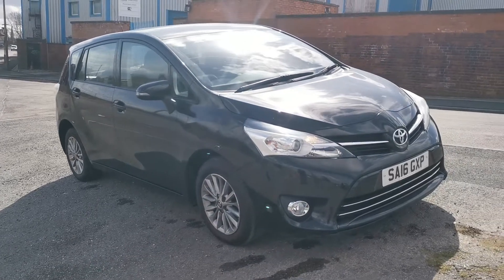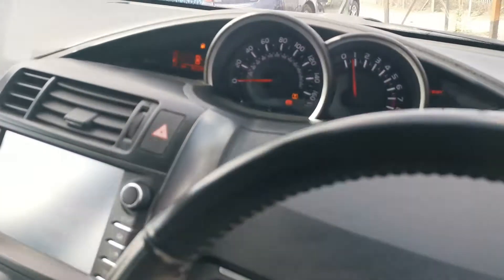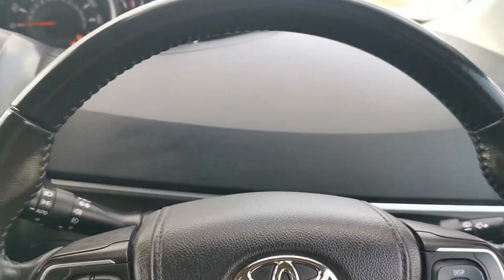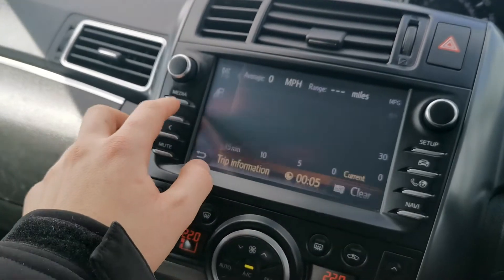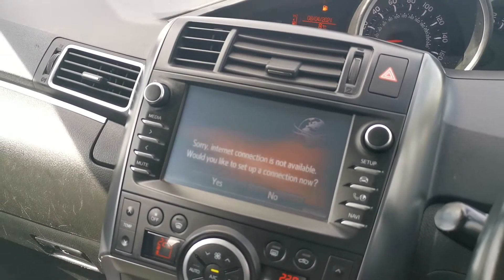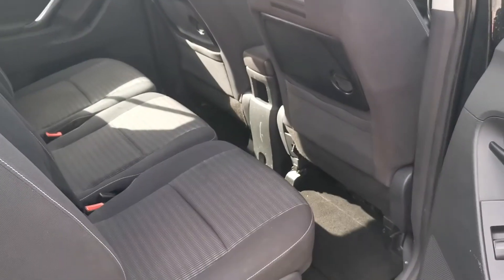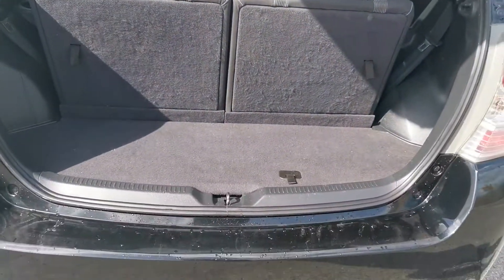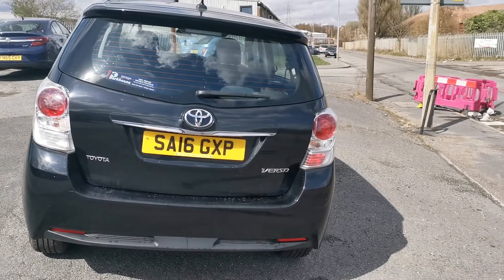Toyota Verso 1.6 V-matic Icon 5dr (7 Seat)